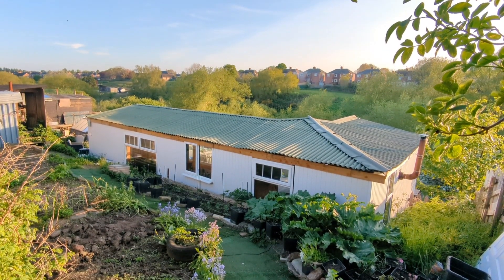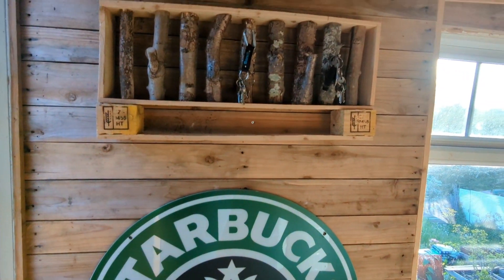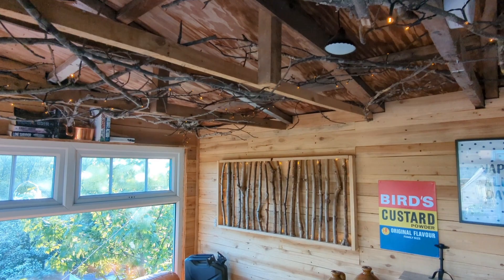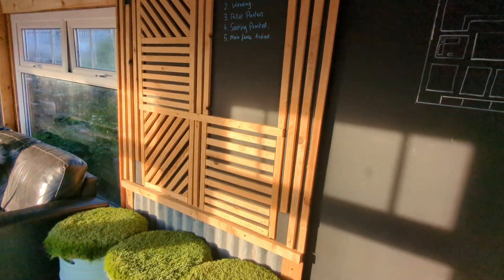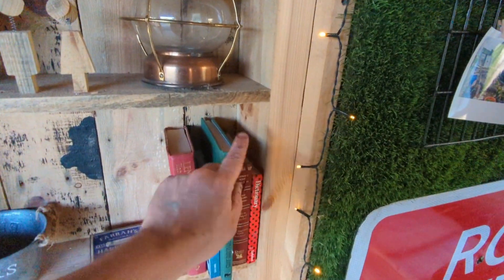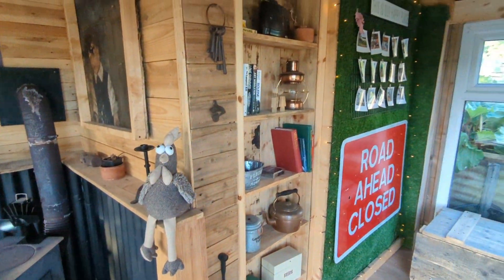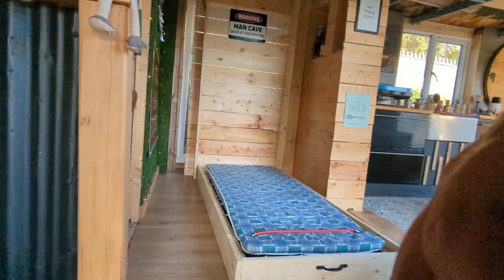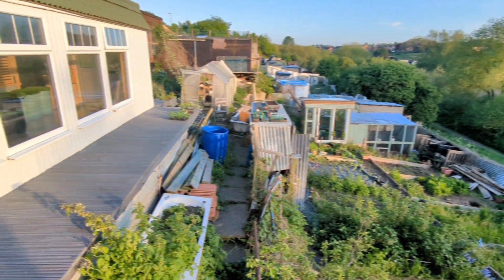My Allotment shed aka 'Buckingham Pallets' entry for Unique /Unexpected Shed of the Year 2023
my submission for the unique/unexpected category for shed of the year 2023 showing my shed built from pallets and simple one off projects including Murphy table and bed, harry potter style toilet door and other amazing features